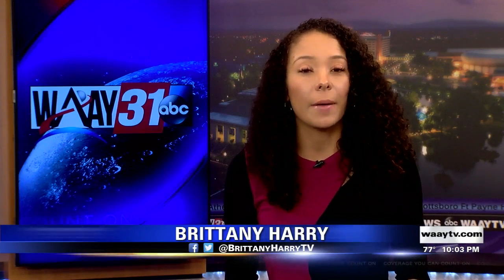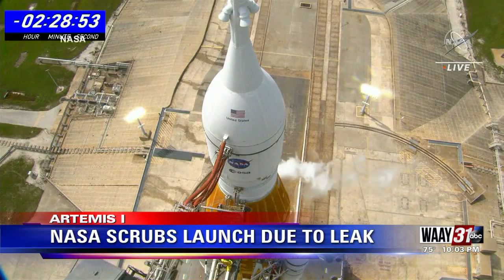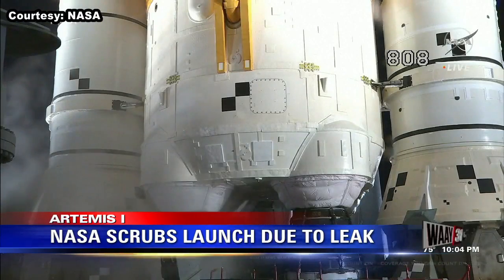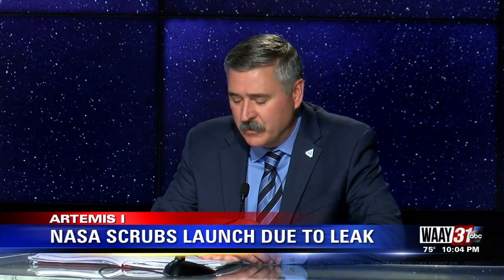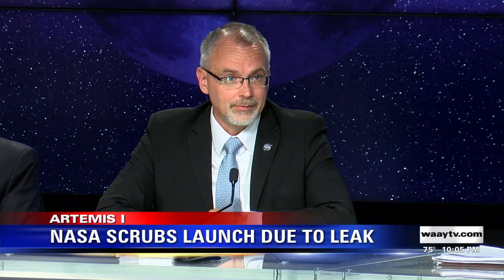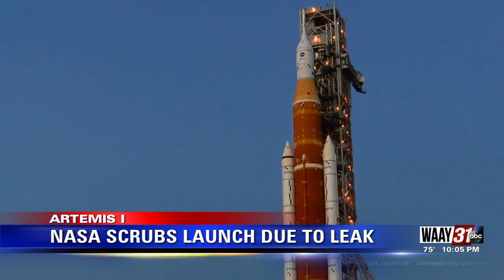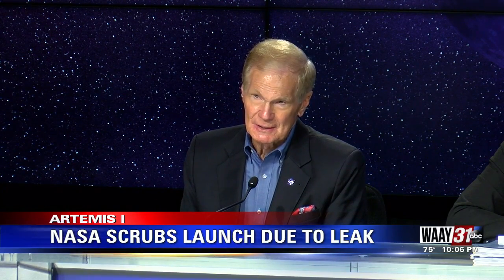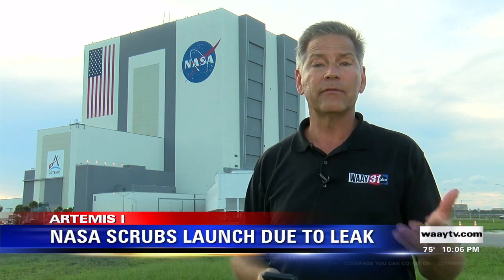Saturday Launch Scrubbed Due to Leak